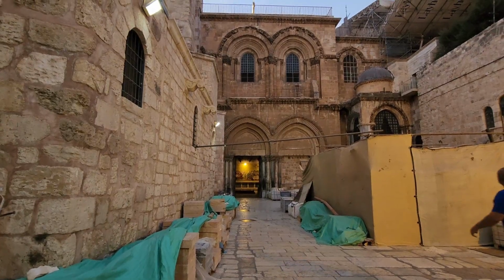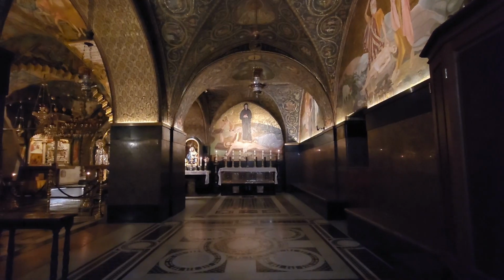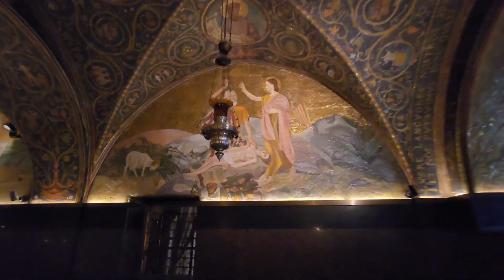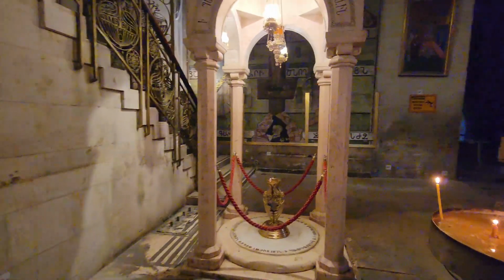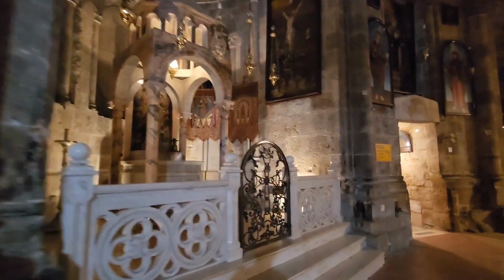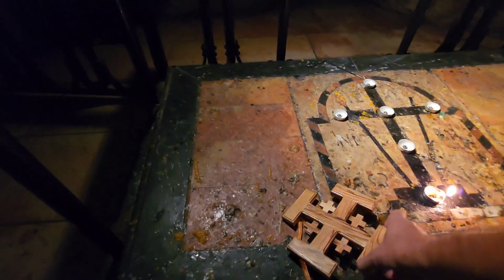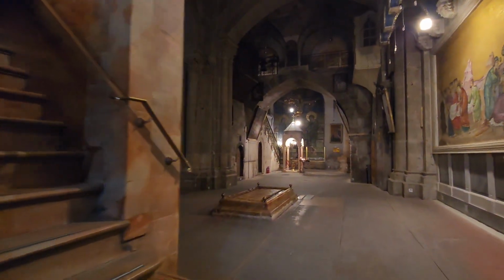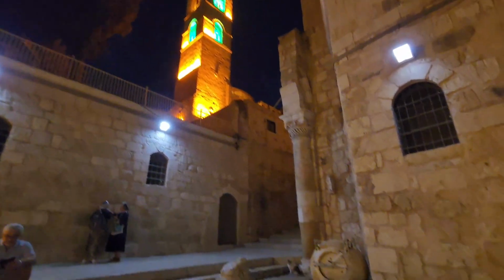What’s Inside the Church of the Holy Sepulchre, Jerusalem?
Information about the Rare Visit to the Church of the Holy Sepulchre on the First Night After the Old City Reopened itself will be provided after this announcement (MARY).

Due to the current situation and the ongoing war, I haven’t been able to guide tours in person as usual. However, I’m eager to continue sharing the rich and sacred history of the Holy Land through my videos.

If you enjoy these journeys and would like to stay connected, I warmly invite you to subscribe to my YouTube channel, where I bring Jerusalem, Tel Aviv, and Israel to life from wherever you are.

I also offer a personal touch: upon your request, I would be honored to pray for you at the Western Wall, light a candle in your name at the Church of the Holy Sepulchre, or anywhere meaningful in the Holy Land. If you have any special personal requests, please reach out — I’m happy to respond and even create a dedicated video for you.

Thank you so much for joining me on this journey.
With gratitude,
Your tour guide,
Zahi Shaked

Visiting the Church of the Holy Sepulchre on the First Night After the Old City Reopened

I visited the Church of the Holy Sepulchre on the very first night after the Old City of Jerusalem reopened following the victory over Iran. Unfortunately, due to concerns that the city might still be vulnerable to Iranian missile attacks, the Old City was closed to visitors for a while.

My visit to the church took place literally on its first night open to the public again. Because of the war, the few remaining tourists had disappeared leaving the sacred site almost empty. I had many mixed feelings about entering. There was a profound reverence for the holy place the silence that fills the spot where Jesus was crucified the small number of people present and even the priest who is often strict with tourists all combined to make me feel as if I was stepping into a mysterious almost otherworldly space.

The atmosphere reminded me of the moments when Jesus was believed to be inside the tomb an eerie stillness a sacred pause.

The Church of the Holy Sepulchre itself holds deep significance for Christians worldwide. It is traditionally considered the site of both the crucifixion and the resurrection of Jesus Christ making it one of the most important pilgrimage destinations. Within its ancient walls lie chapels and shrines maintained by various Christian denominations each adding layers to its rich history and spiritual significance.

Visiting under these extraordinary circumstances gave me a rare intimate experience of the church’s sacredness and history one that few get to witness.